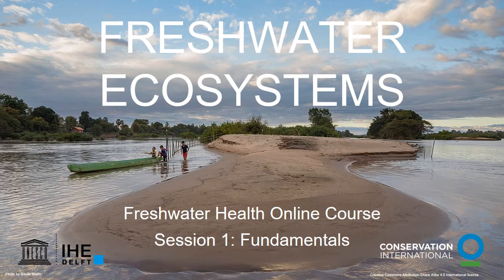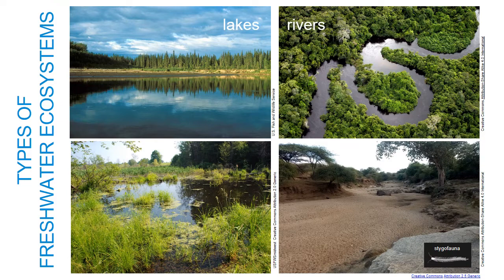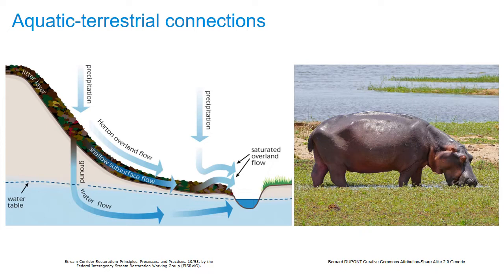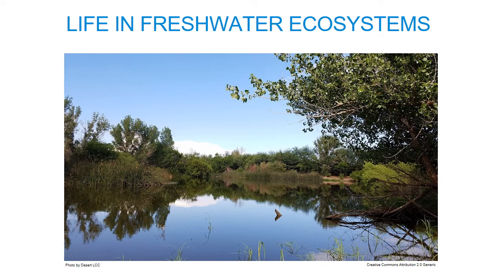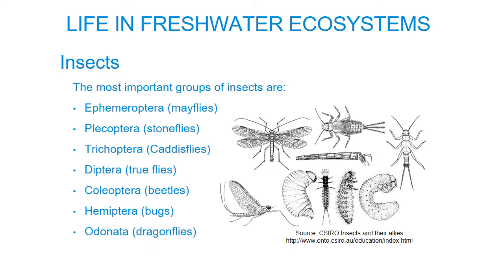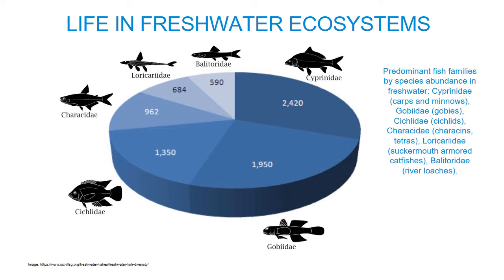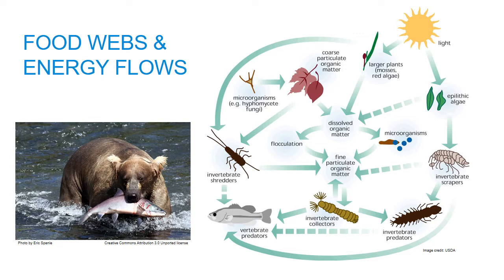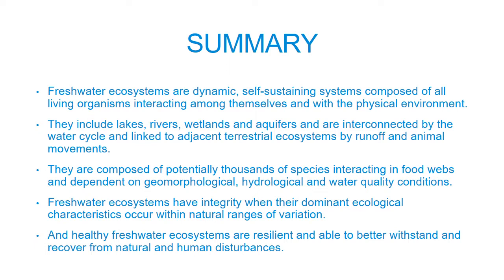Lecture 1: Freshwater Ecosystems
These lectures were recorded for an open online course "Fundamentals of Freshwater Health" jointly developed by IHE Delft and Conservation International.
In this lecture, Prof Michael McClain will
1. Define what freshwater ecosystems are.
2. List different biotic and abiotic components of freshwater ecosystems.
3. Describe how hydrology, geomorphology and water quality contribute to freshwater ecosystem health.